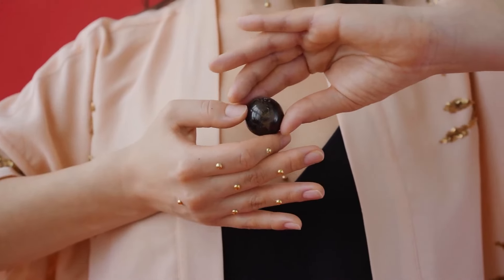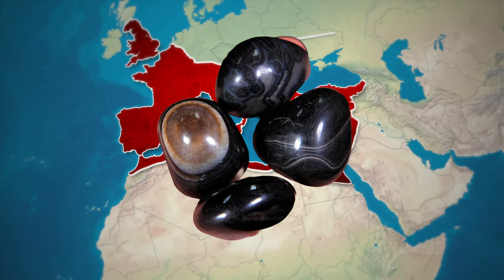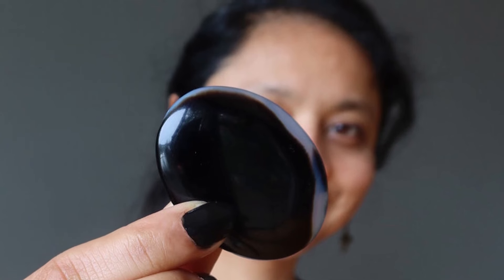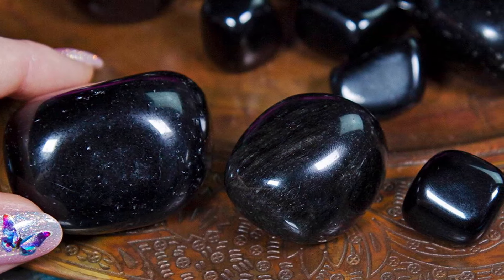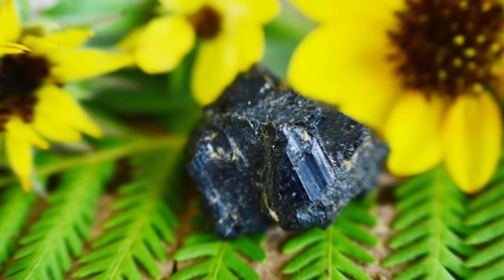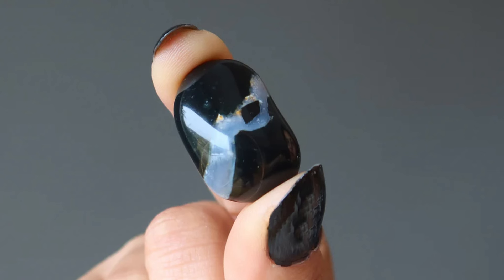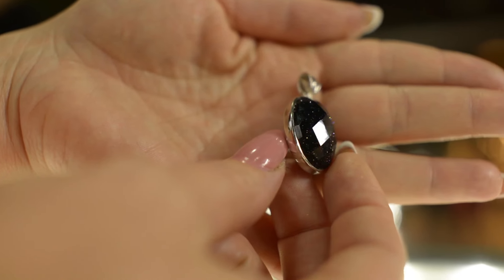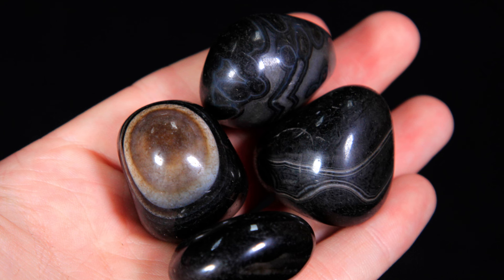Onyx: Beautiful black gem